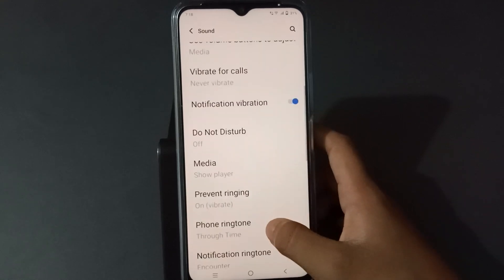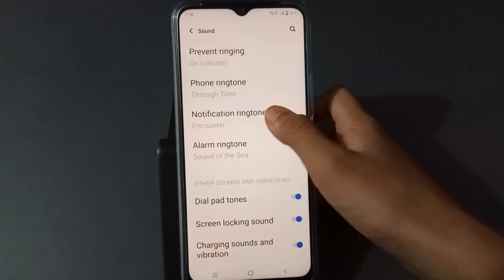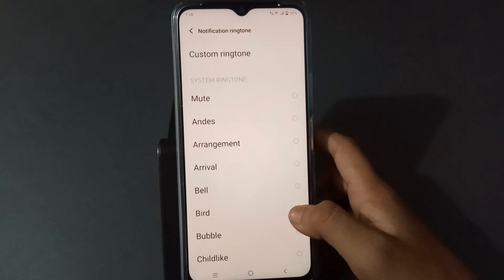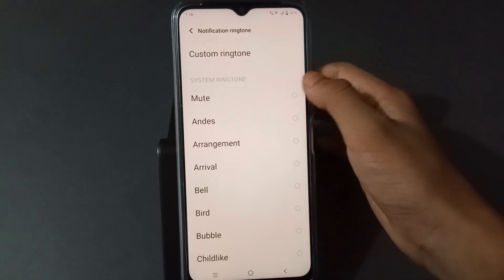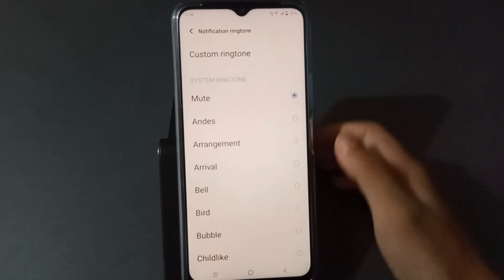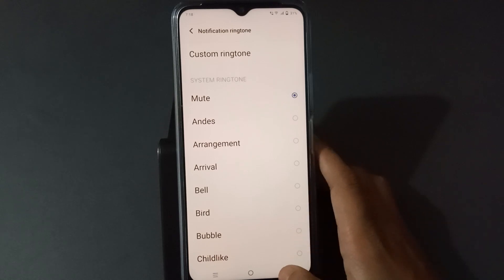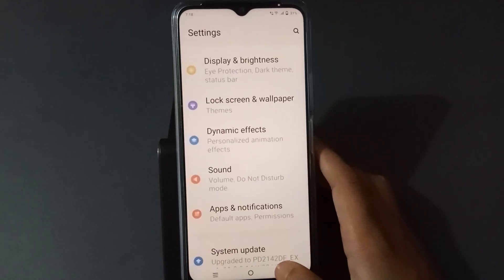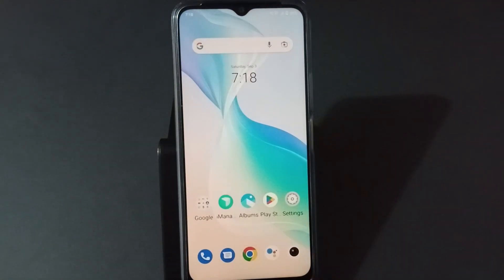Vivo y91 remove notification ringtone